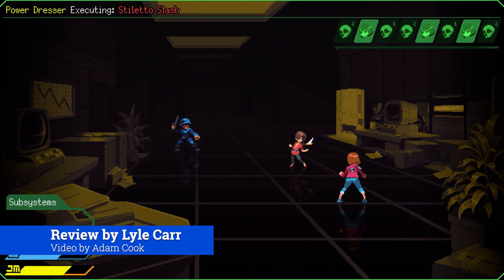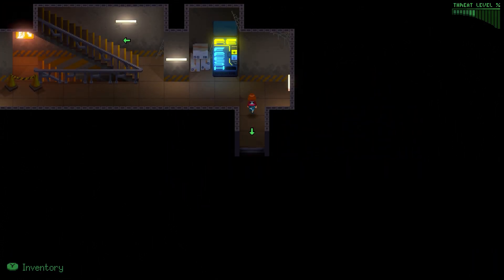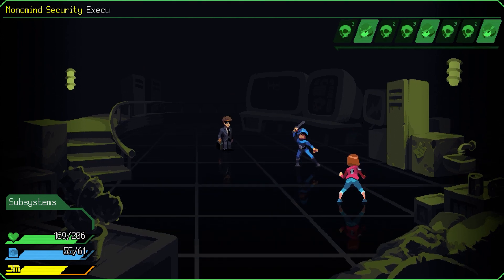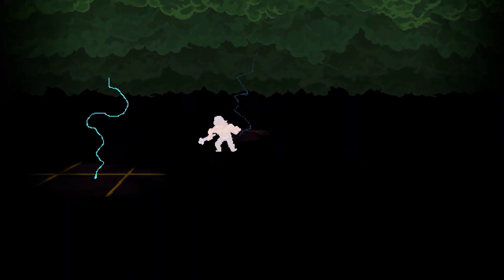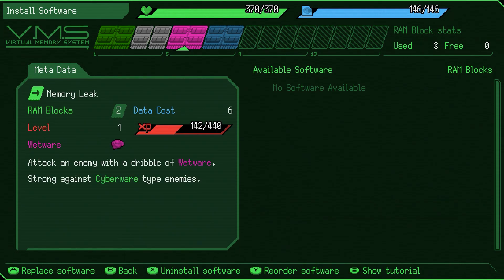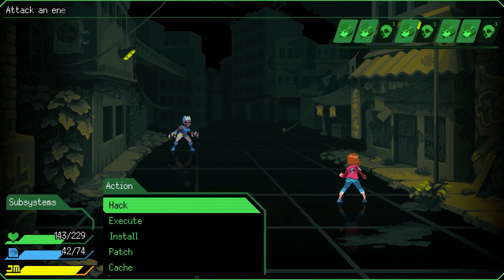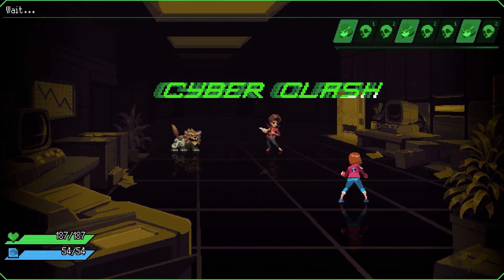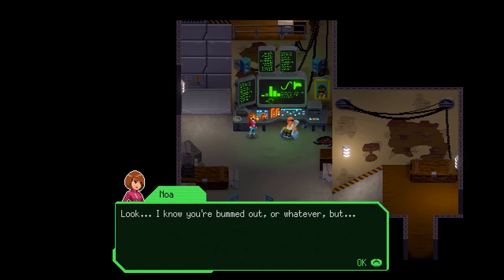Jack Move review | Byte-sized RPG goodness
Jack Move is a lovely bitesize RPG that gripped me from start to finish, with a heartfelt story, fantastic combat, and a hell of a soundtrack. The random battles won’t please everyone, but with so little else to complain about this RPG is an absolute must play for anyone with even a passing interest in the genre.

Review code provided by publisher.

Read our full Jack Move review and get tips to the best hardware and software to get on GodisaGeek.com